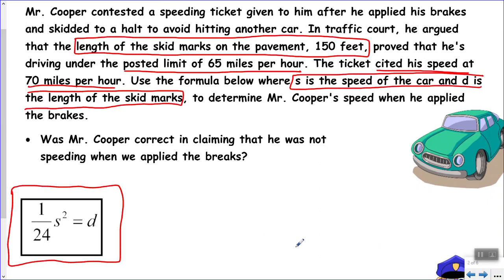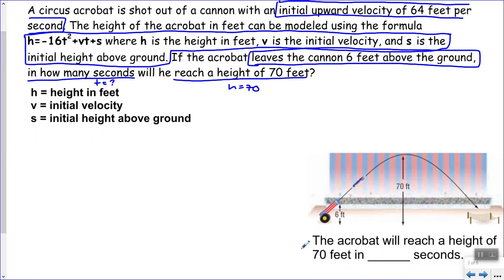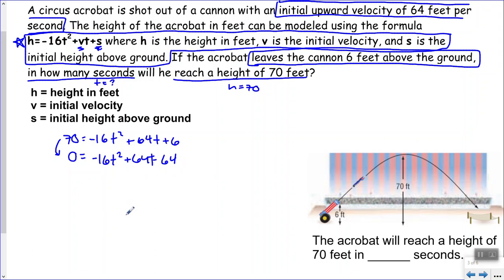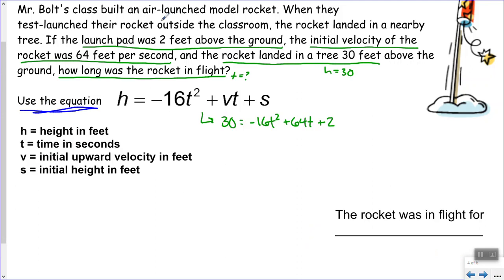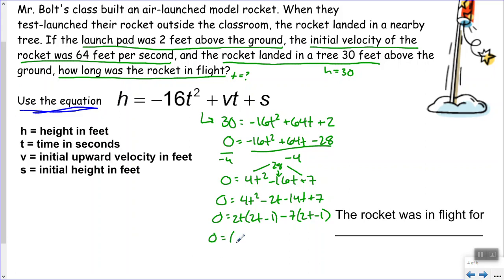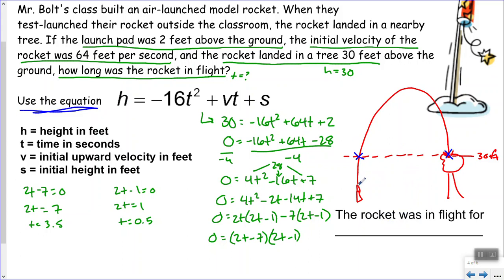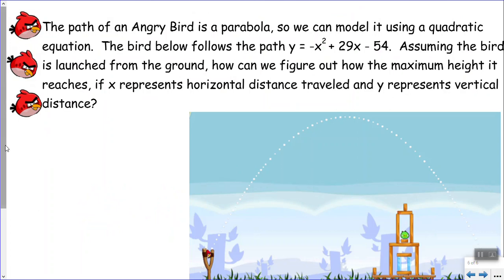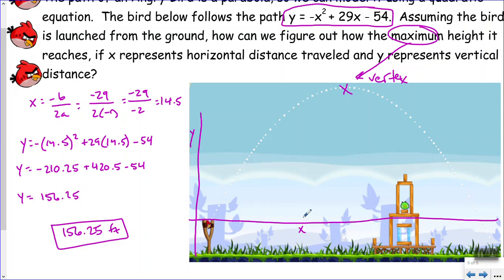8.3 - Applications of Quadratics